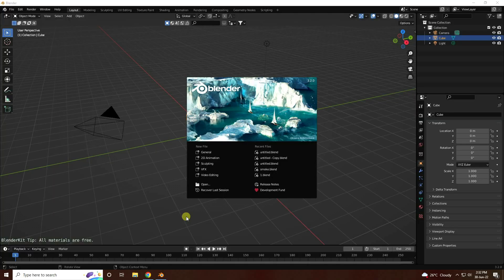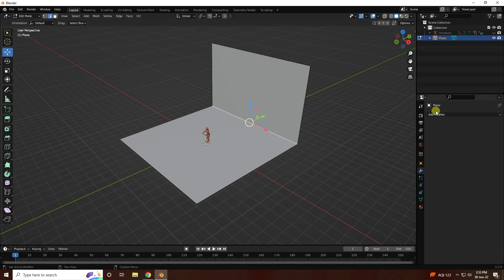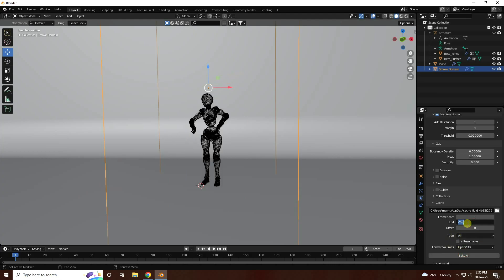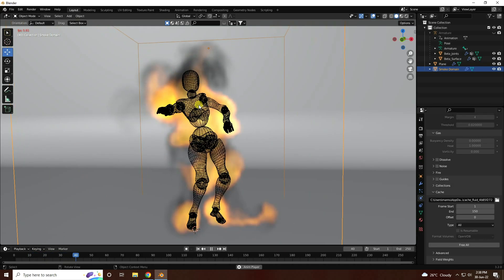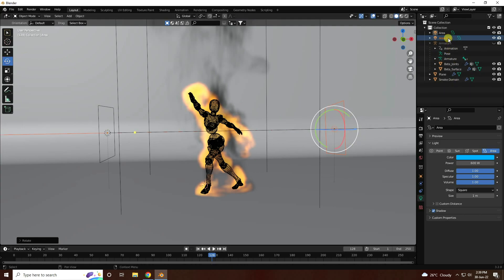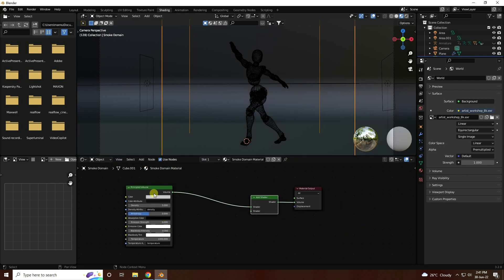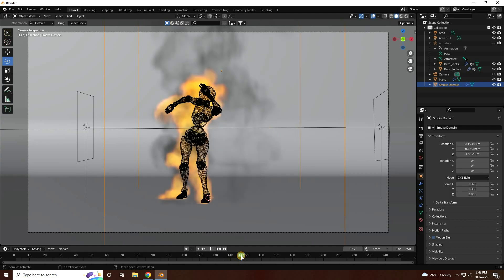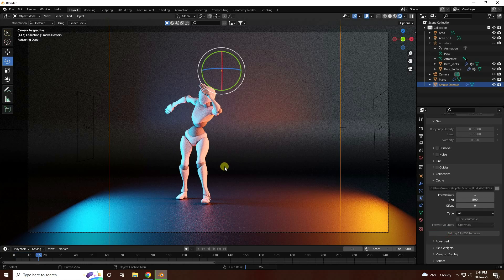Blender Fire Dancing Character Animation | Blender Tutorial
In this Blender tutorial, you will teach how to create Fire Dancing Character Animation, Fire & Smoke simulate Tutorial in Blender using the default Mantaflow physics and Cycle Render. Cool Add-ons for Blender: and it's free.

Chapters-

00:00 - Intro
00:30 - Import 3D Character Model
02:20 - Blender Fire Simulation
05:15 - Lighting & HDRi Texture
07:25 - Fire Shader
09:20 - Final Setting